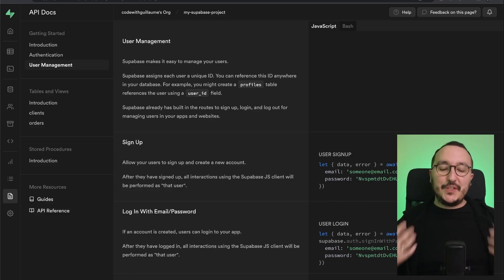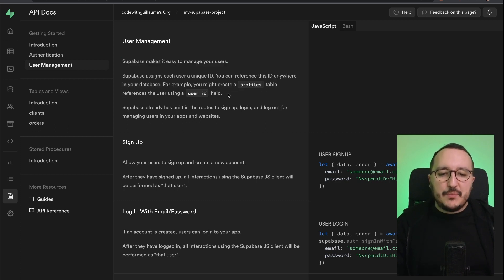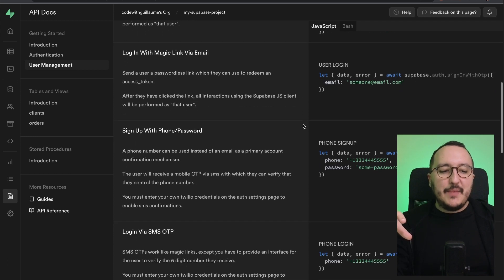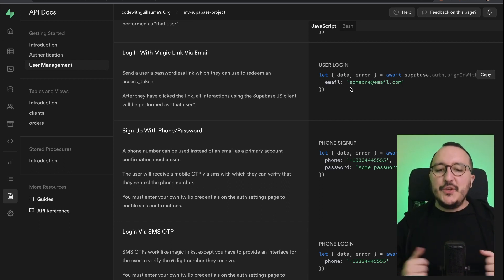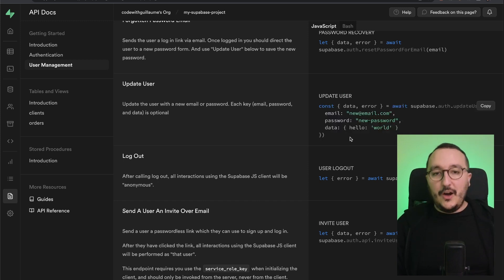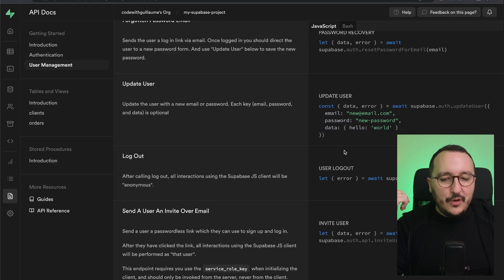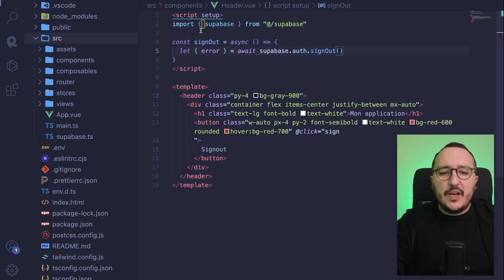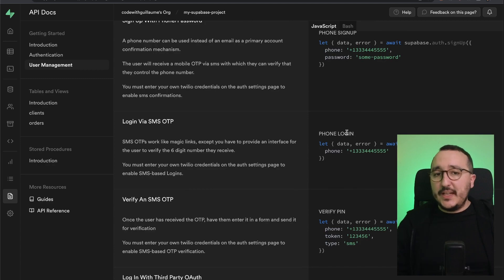User managements with @Supabase — Course part 5